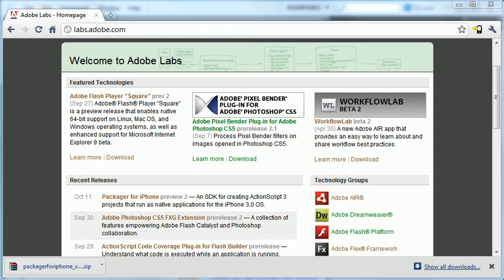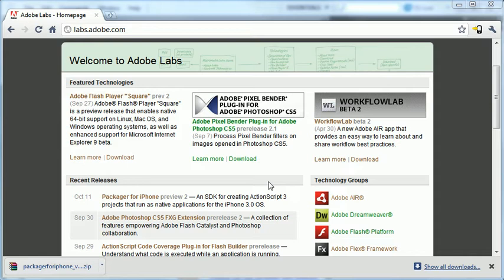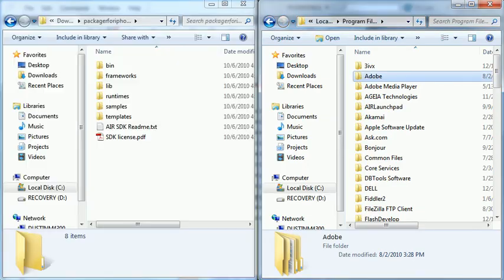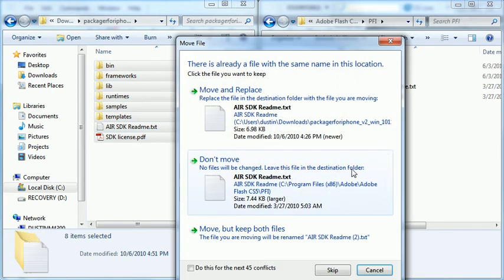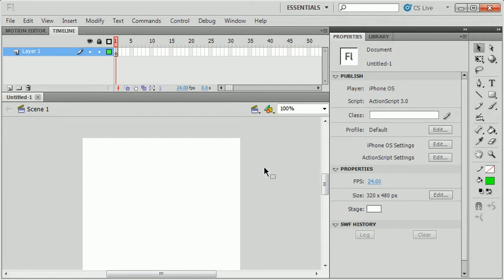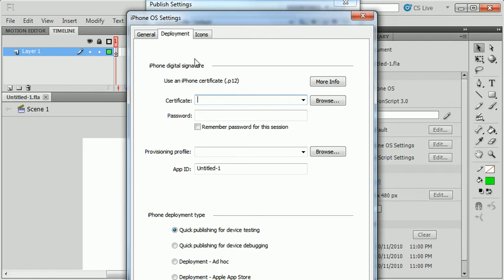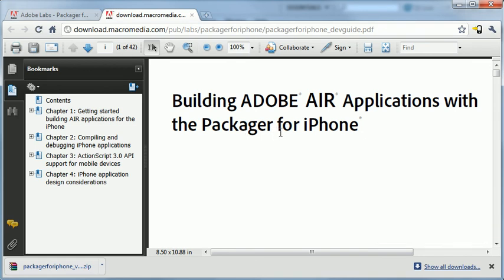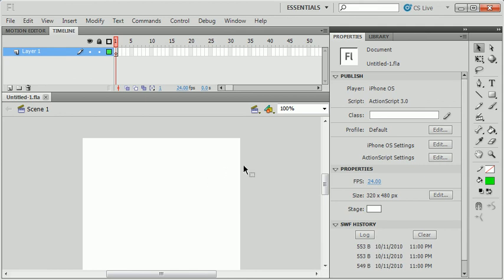Flash CS5 iPhone Packager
A few weeks ago, Apple lessened its restrictions on third party iOS application development.  Adobe has now continued support for their iPhone Packager in Flash CS5. This tutorial demonstrates how to update Flash CS5 with the latest preview version of the iPhone packager.  It also show resources for becoming an iOS developer and beginning your first iOS application.